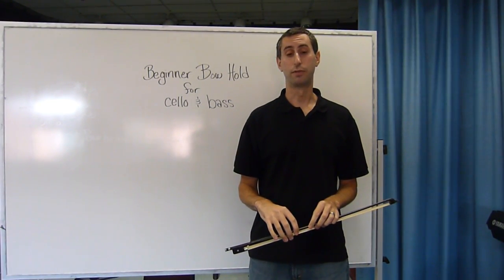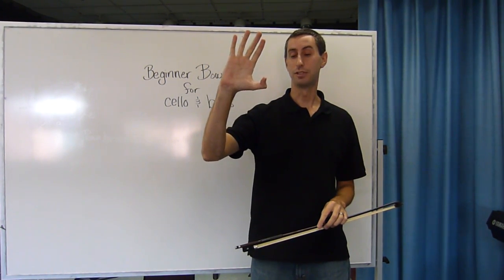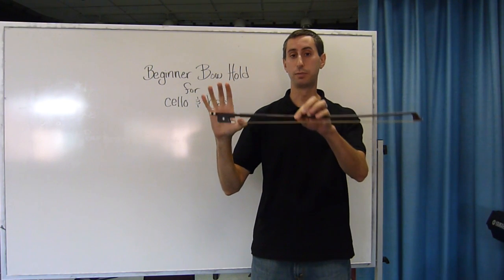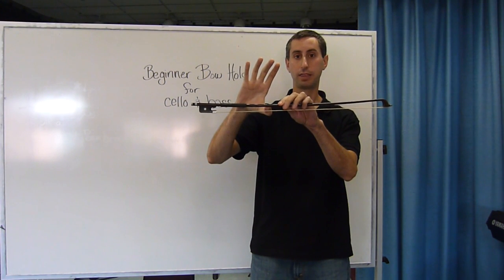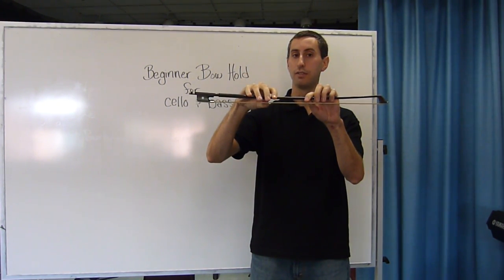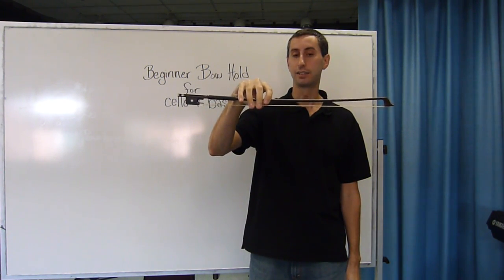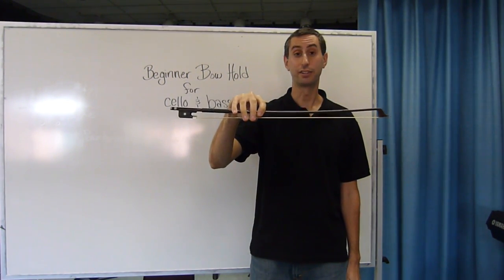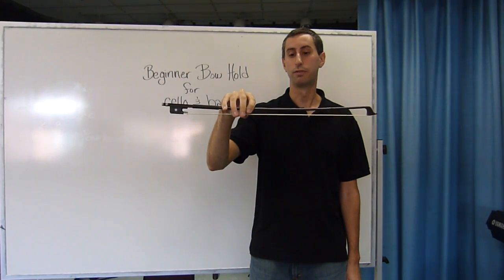Beginner Bow Hold for Cello/Bass (French Bow)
Beginner Bow Hold for Violin/Viola